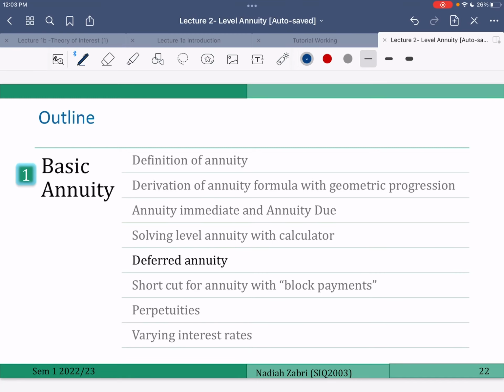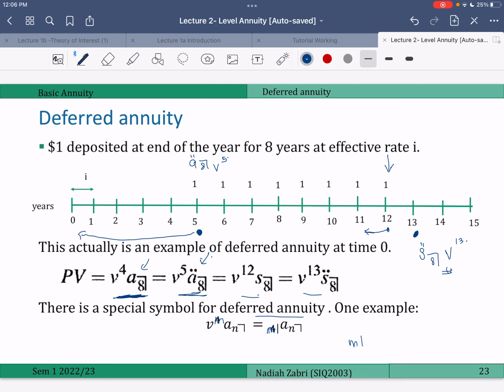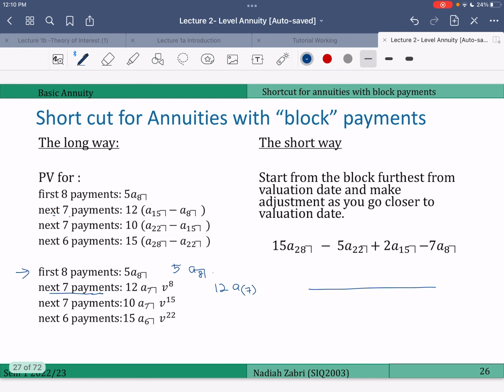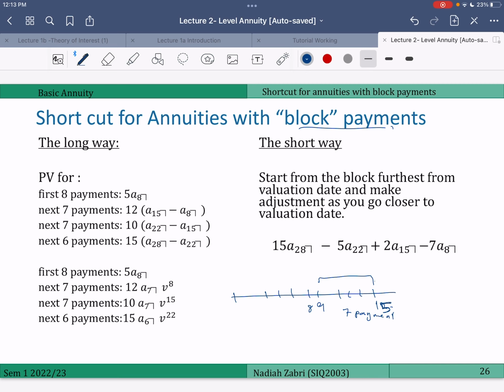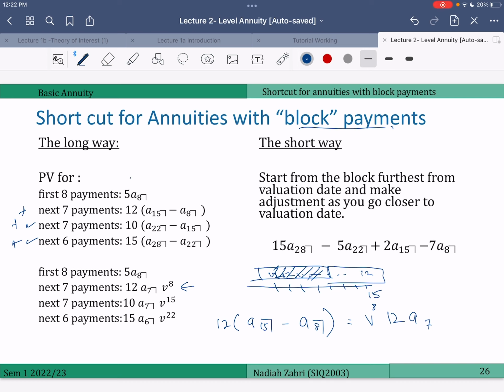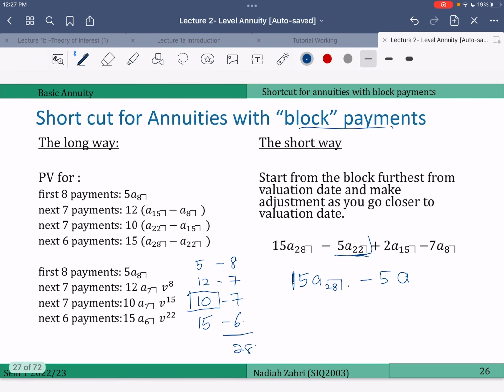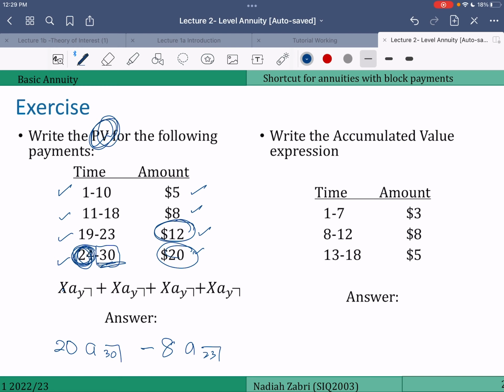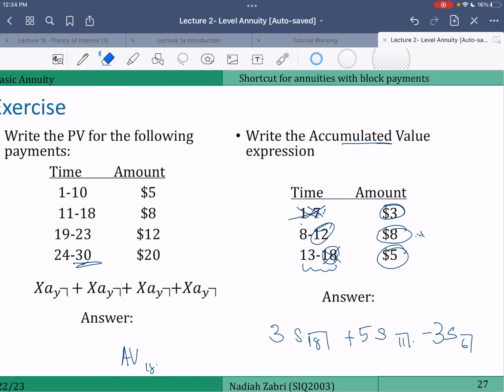2.3 Deferred annuity and block annuity